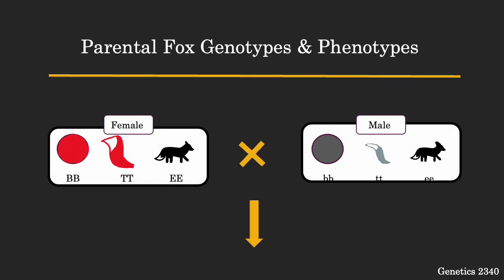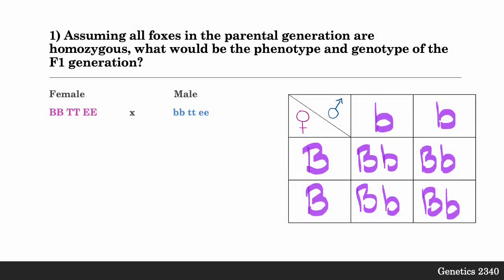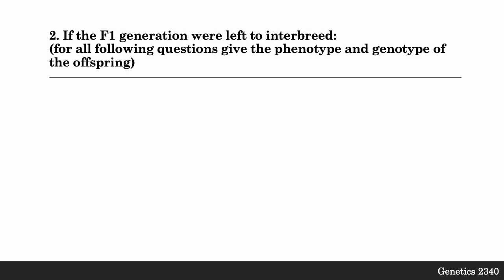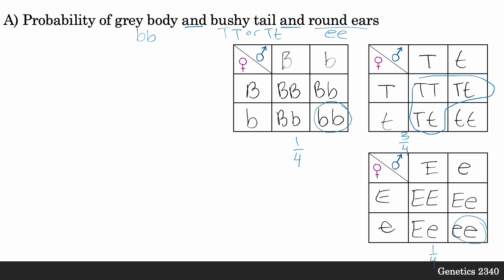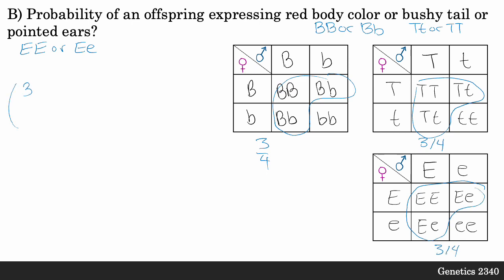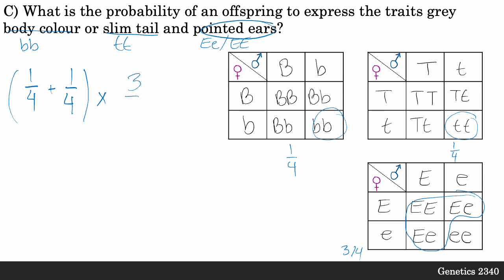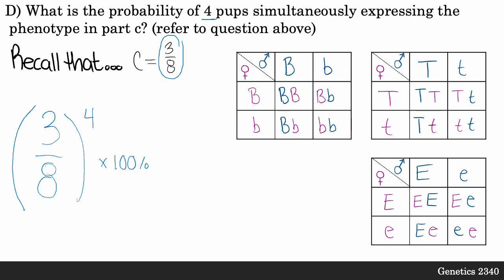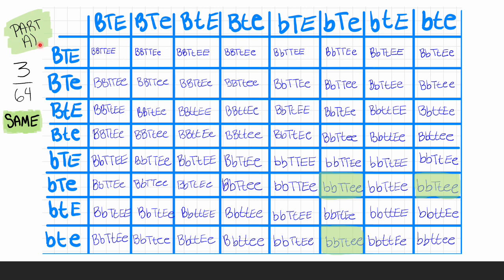Biology 2340 project - Rules of Probability and Predicting Ratios in Genetics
A group project done by Ashlynn, Sally, Esther, Shay and Isabella explaining how to calculate the likelihood of a certain phenotype occurring in a trihybrid cross.